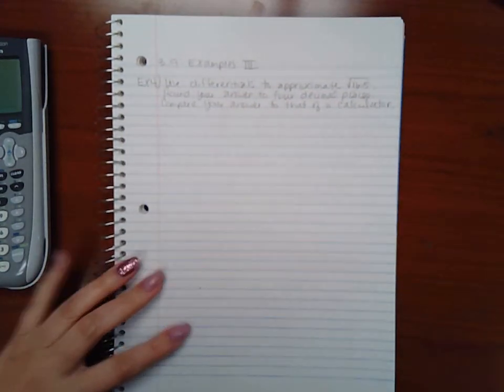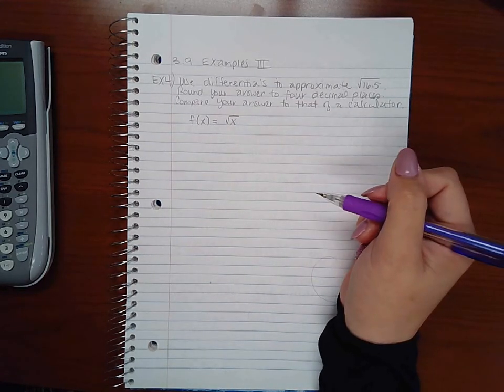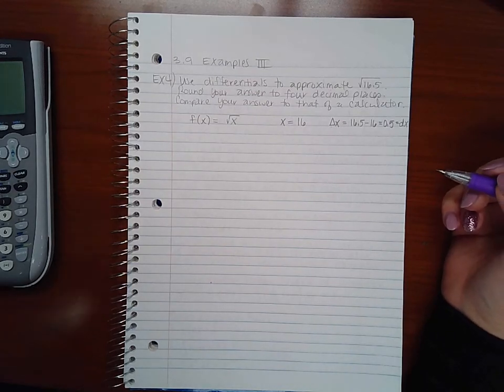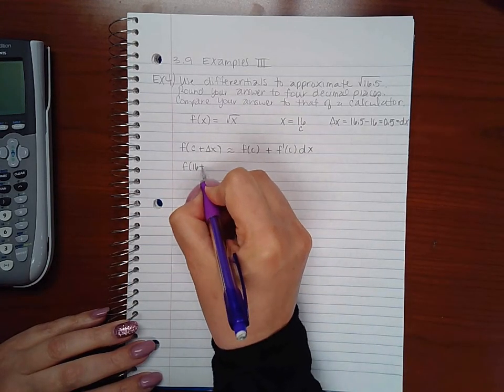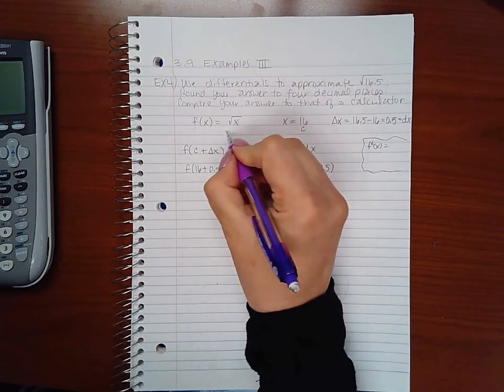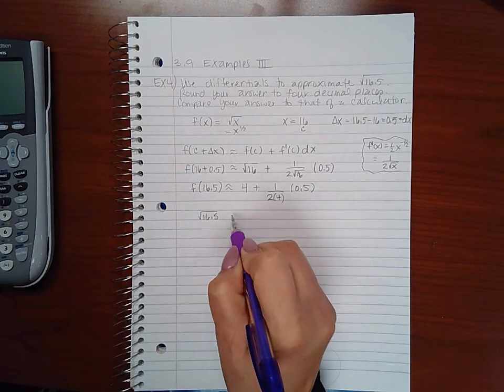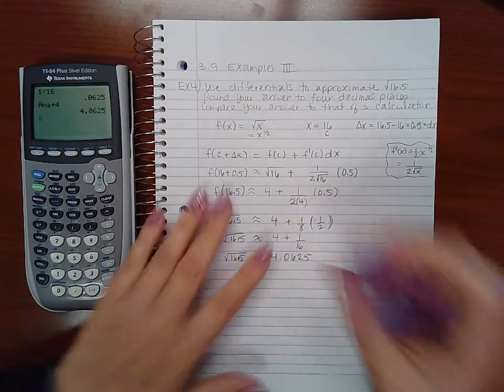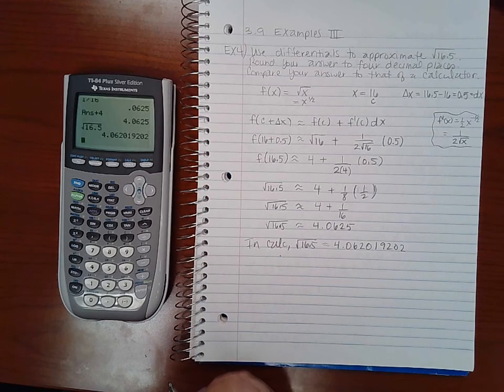4.8 Examples Part 3